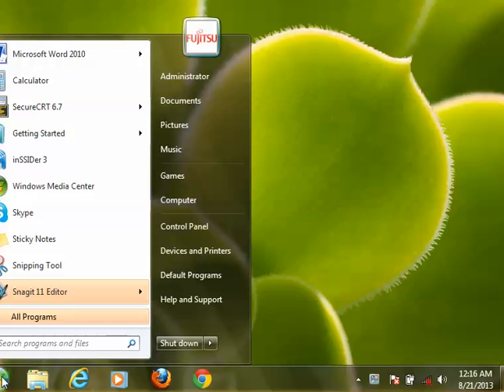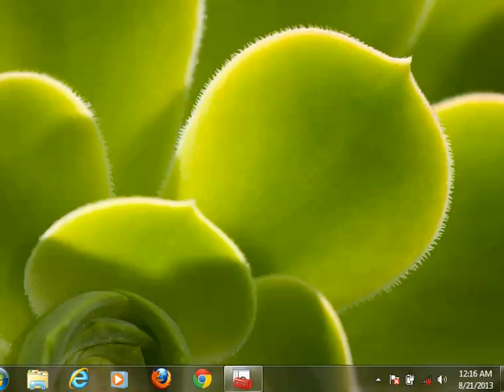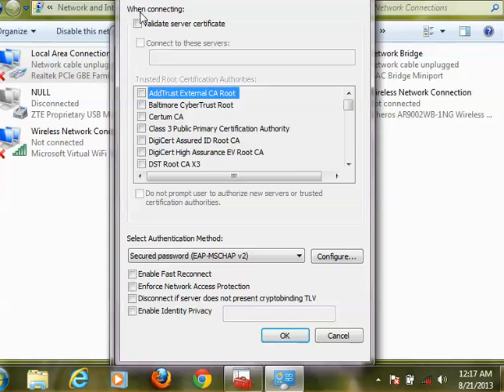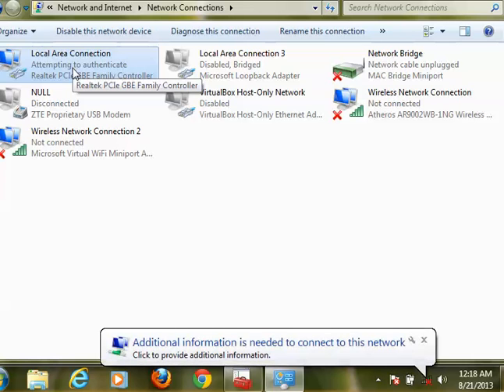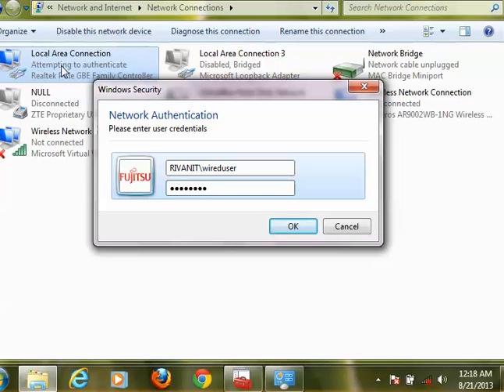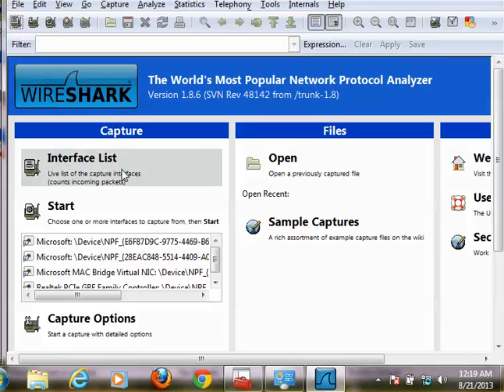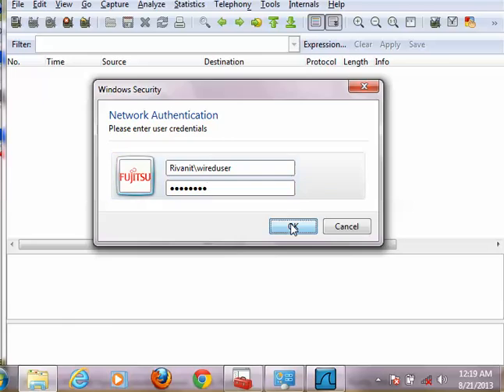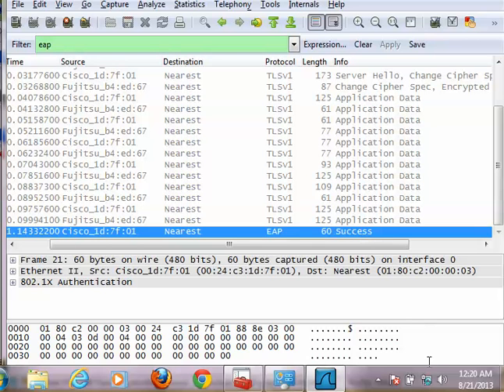Windows 2012 Domain Controller 802.1x Authentication Radius Cisco Part 3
This this last video, we will use a Windows 7 with dot1x enabled. Success!